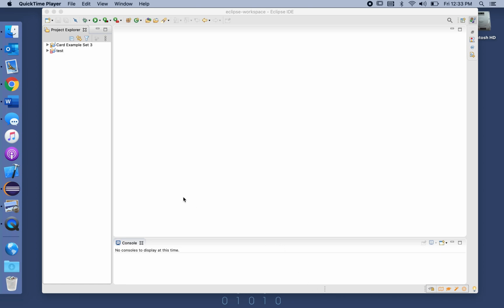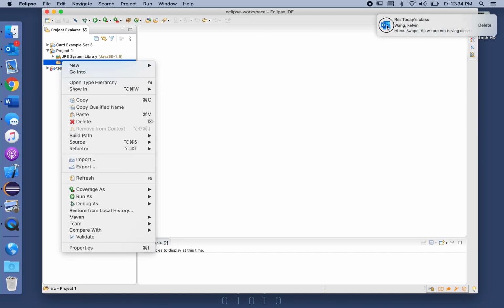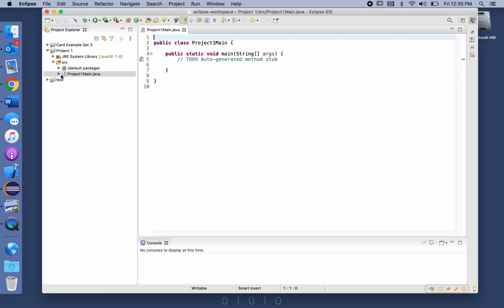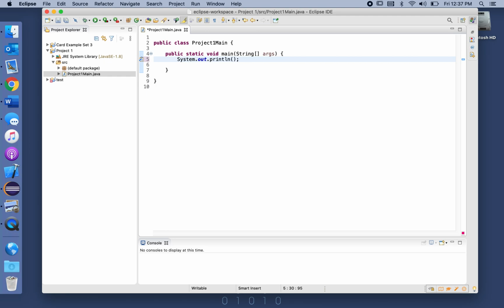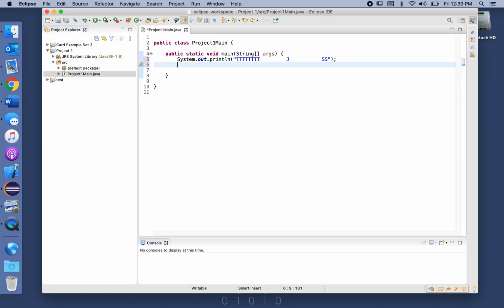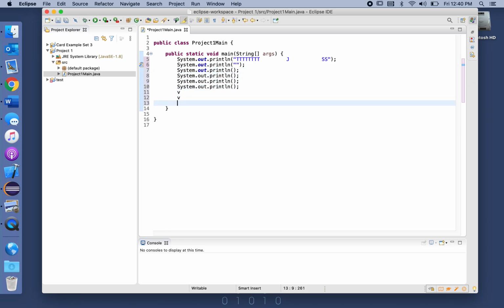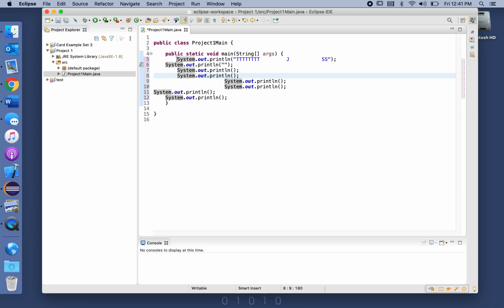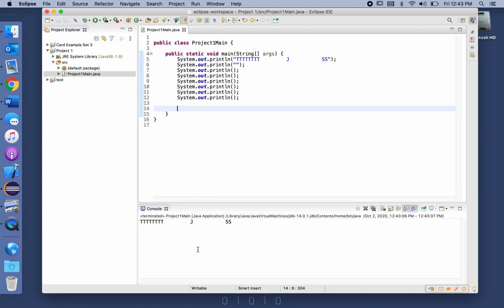1 2 Output